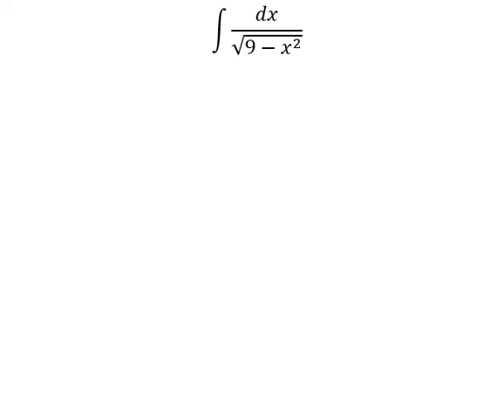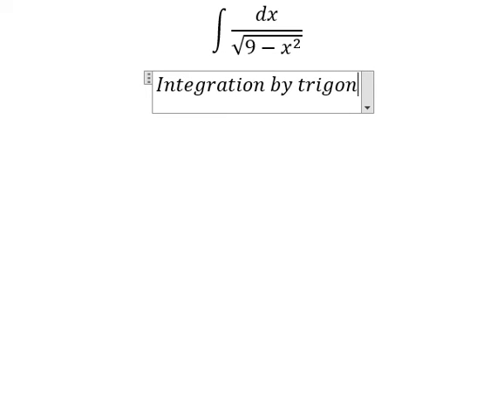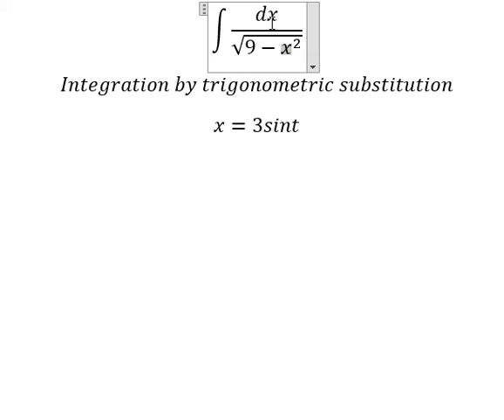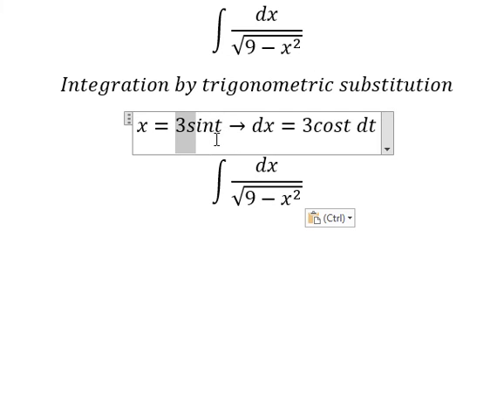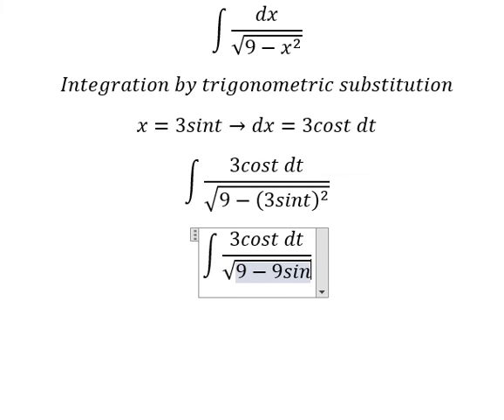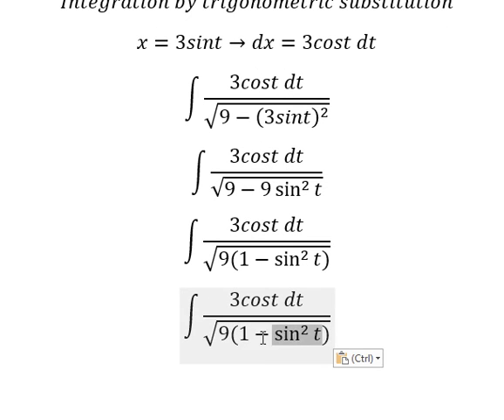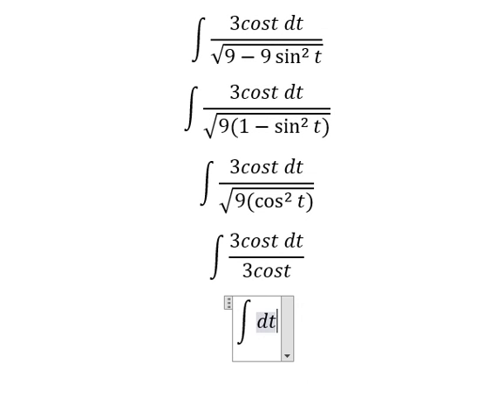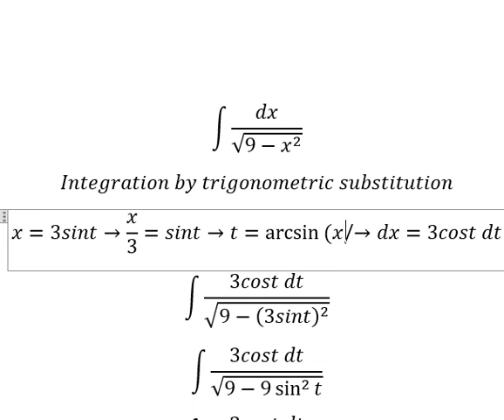Calculus Help: Integral ∫dx/√(9-x^2 ) - Integration by trigonometric substitution - SOLVED!!!